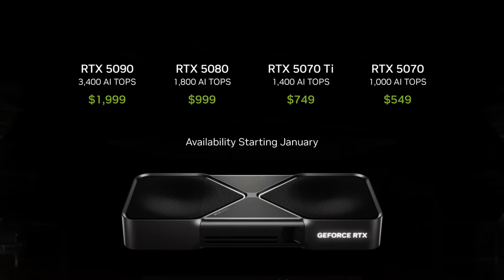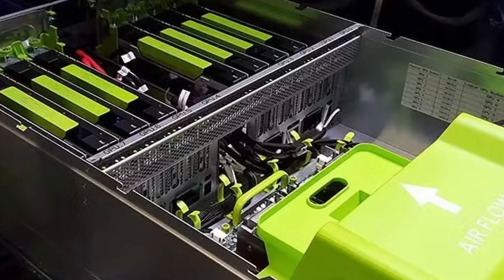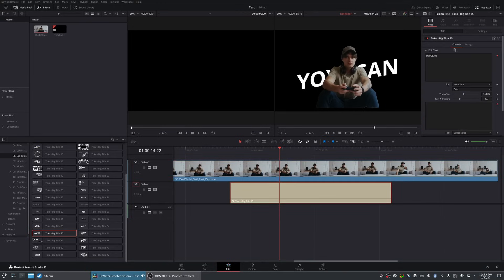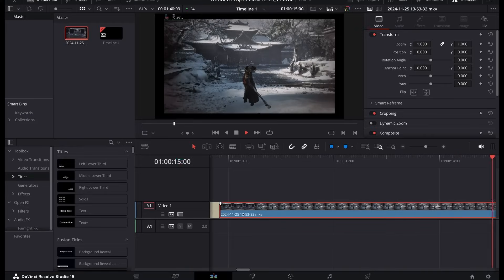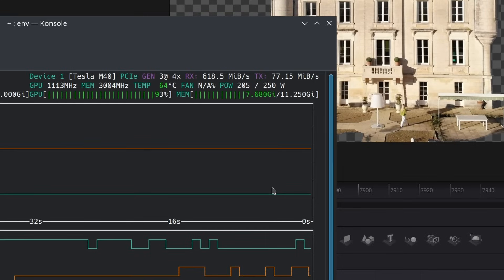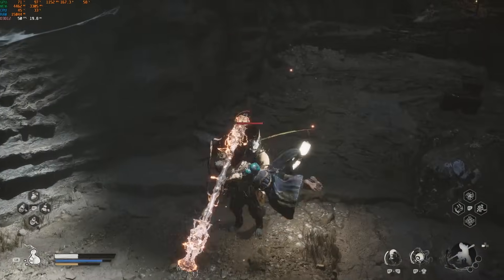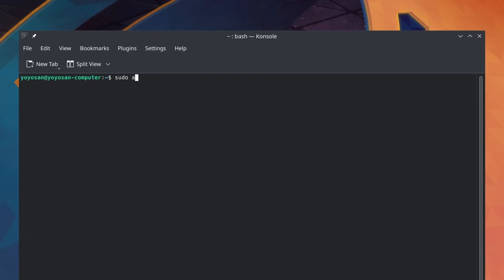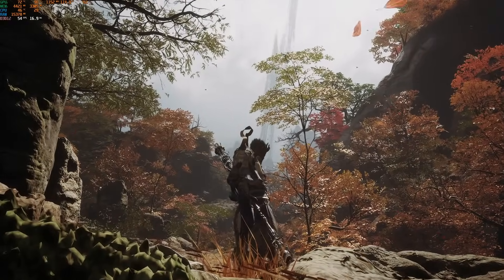The Unexpected Hero for Video Editing and Gaming on a Budget | Linux Gaming & Davinci Resolve Tests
Discover the Tesla M40, a data center GPU from 2015, now available for less than $40 on eBay. With 12 GB of VRAM and performance comparable to a GTX Titan X, this GPU is a steal for budget-minded video editors and casual gamers.

In this video, we test the Tesla M40 with Davinci Resolve, where its high VRAM capacity ensures smooth operation for video editing tasks. For gaming, we explore its capabilities with DX11 and DX12 titles, noting its performance in both Windows and Linux.

However, there are some caveats: the GPU has no video output ports, requiring a separate GPU for display, and it's fanless, needing a cooling solution. Despite these, the total cost remains under $60, making it an incredibly affordable option.

Join us to see if this GPU can meet your needs and how to set it up correctly.